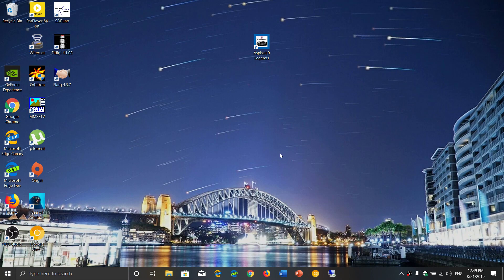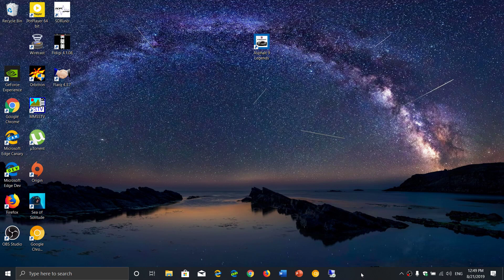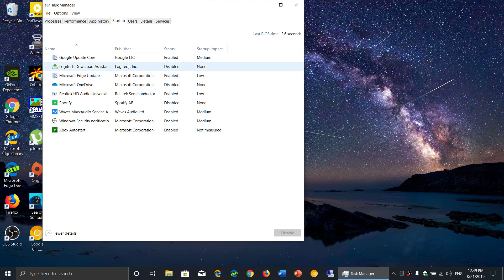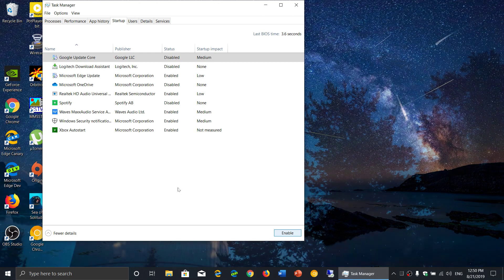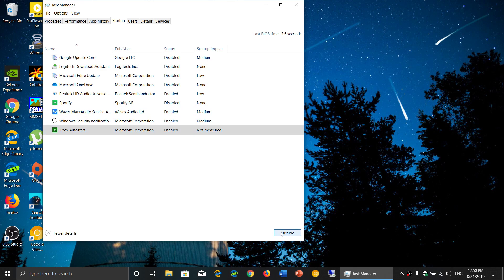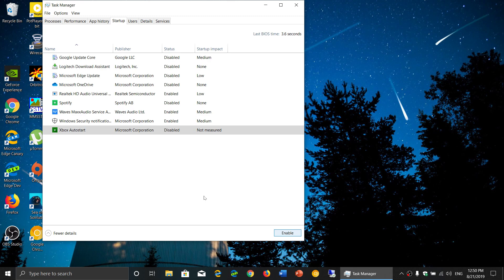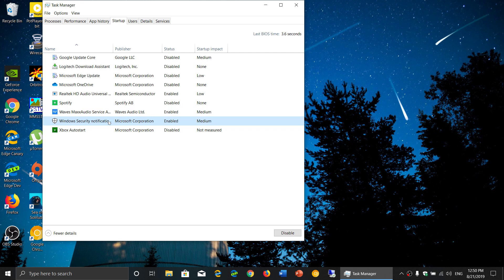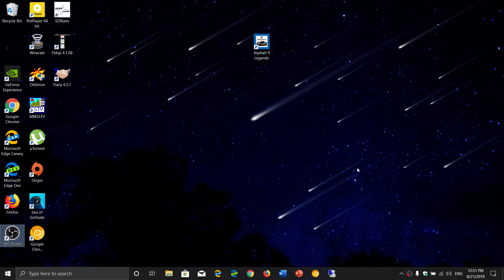Windows 10 How to speed up your PC by removing startup apps and programs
Remember that you can remove startup programs from the Task Manager